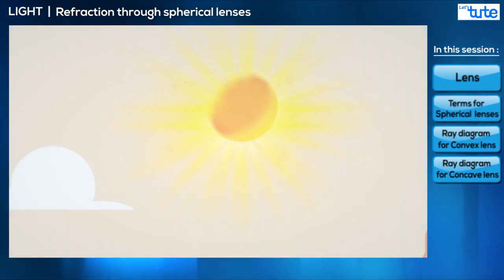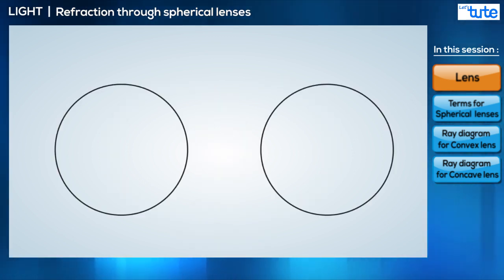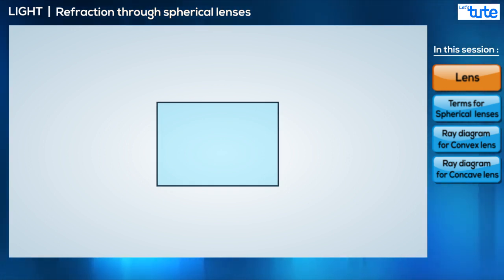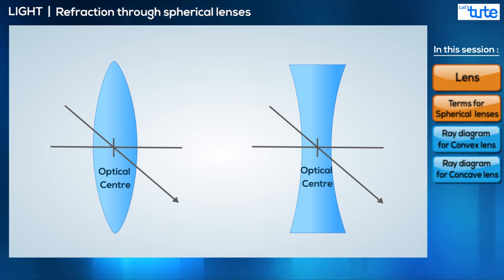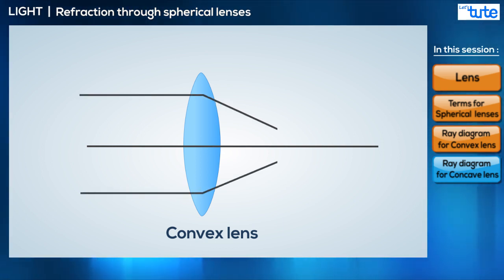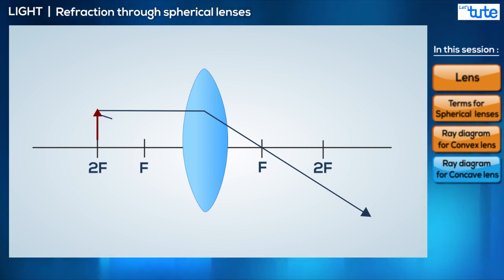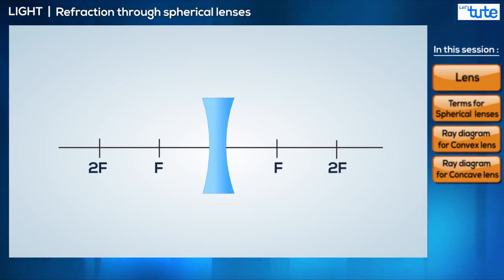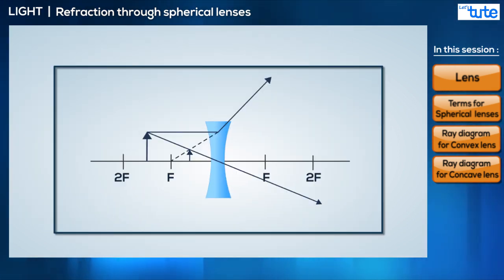Refraction through Spherical Lens | What is Spherical Lens? | Physics | Letstute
Hello friends,
Check out this video on "Refraction through Spherical Lens | What is Spherical Lens?" in Science by Letstute.

Refraction through Spherical Lens
What is a Spherical Lens?
Physics

0:00 Introduction
0:37 What is a lens?
4:11 Terms for spherical lenses
5:05 Ray diagram of a convex lens
7:19 Ray diagram for concave
8:30 Summary

We all have heard about the experiment of the magnifying glass. In this experiment magnifying glass makes fire with the help of heat from the sun. It was one of the fun experiments but have you ever thought about the science behind this experiment? Well, you are right. We are able to make a fire because of refraction but through spherical lenses.

In this session, we are going to learn about
- Lenses
- Types of spherical lenses i.e. convex lens and concave lens
- Terms related to spherical lenses
- Ray diagram for convex lens
- Ray diagram for a concave lens.

Equipment:

1: Green Backdrop Background YouTube Video Shooting
2: DIGITEK® (DTR 550LW) (170 CM) Tripod For DSLR, Camera
3: Godox SB-UBW Series Octa (SB-UBW120 47'') lights
4: Cellphones TriPod t Adapter For Mobile Phone
5: Aerial Acoustic Foam
6: Travel Adapter
7: AmazonBasics Camera Lens Protective Pouches - Water Resistant
8: AmazonBasics Backpack for Cameras and Accessories

Accessories:

1: SanDisk 128GB SD Card - SDSDXXY-128G-GN4IN
2: SanDisk 128GB Extreme Pro SDXC UHS-I Card - C10, U3, V30, 4K
3: Canon EF-S 24mm f/2.8 STM Lens
4: Spe Tulip 58Mm Flower Lens Hood (Black) For Canon Eos
5: Graphic Tablet
6: Microphone with 20ft Audio Cable
7: Headphones for Home & Recording studio
8: Studio Condenser Microphone

Software:

1: Effects and Cinema 4D Lite: 3D Motion Graphics Using CINEWARE
2: Adobe Photoshop CC for Photographers 2018 Paperback